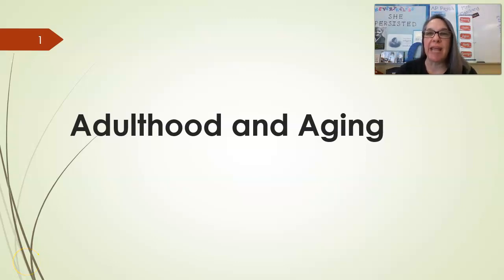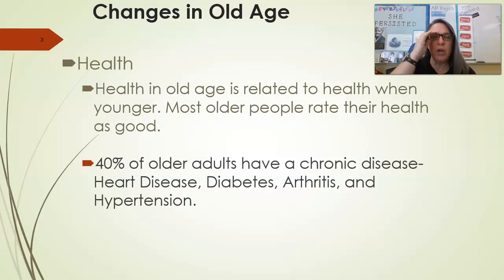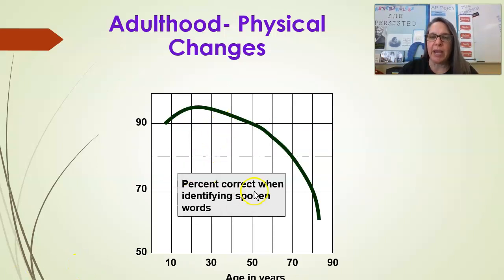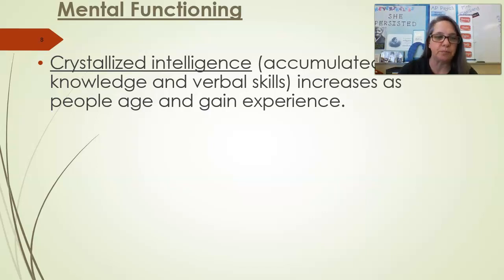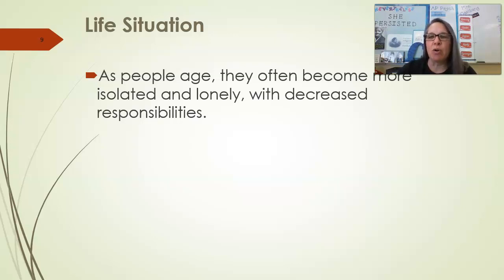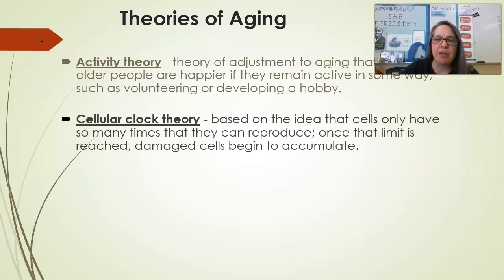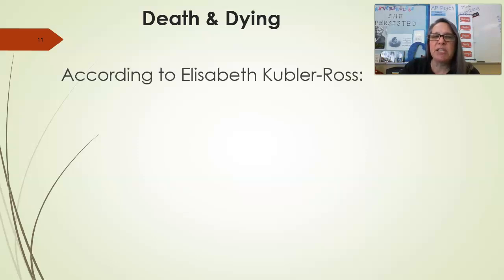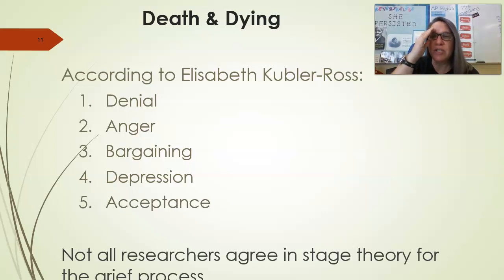Unit 6-Video #5- Adulthood and Aging